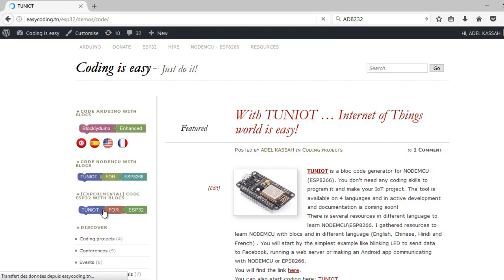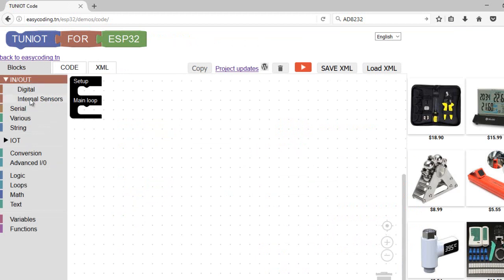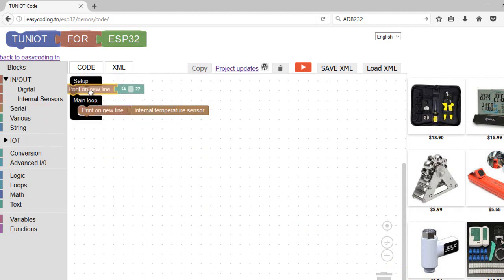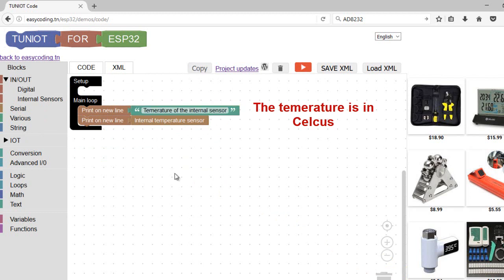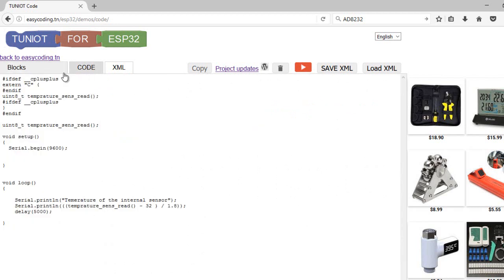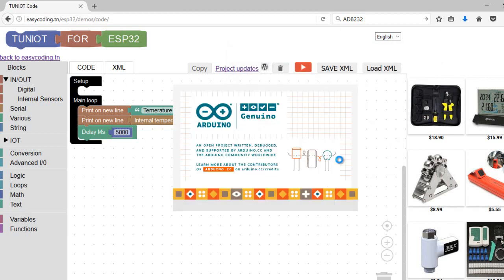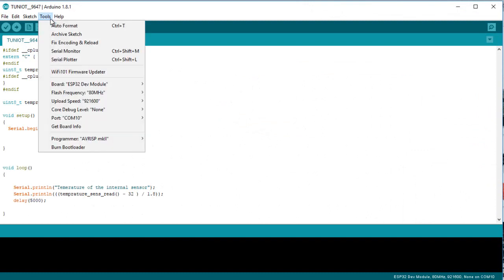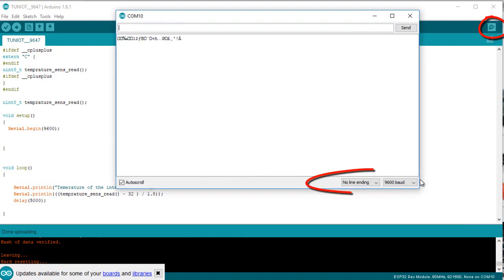ESP32 tutorial A-17: The internal temperature sensor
In this video, we will see how to display the value of the internal temperature sensor of the ESP32.

Site that we will be using : easycoding.tn

This video was useful for you and want to support the creator, a donation is welcome.

If you have any problem and want to ask question, you can comment